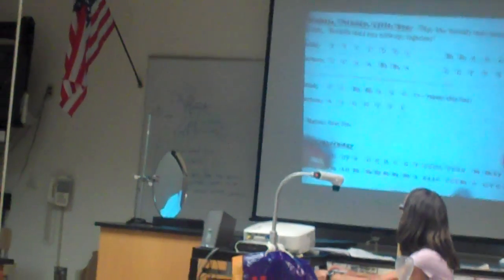PVC "Bell choir" introduction VID00193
PVC pipes and musical score